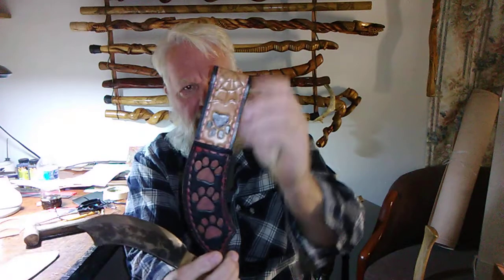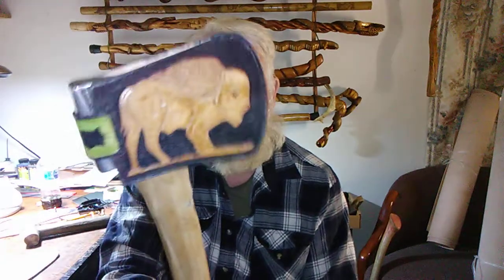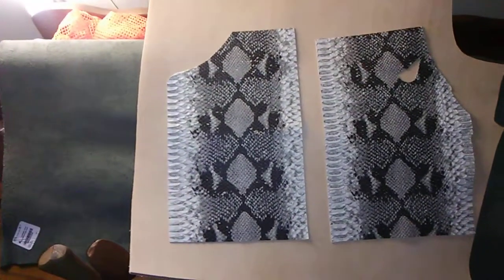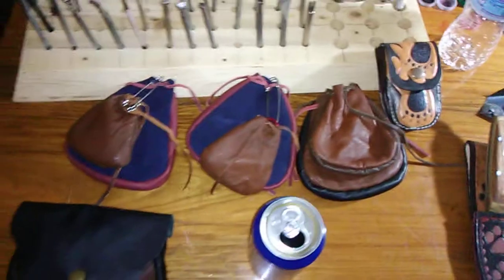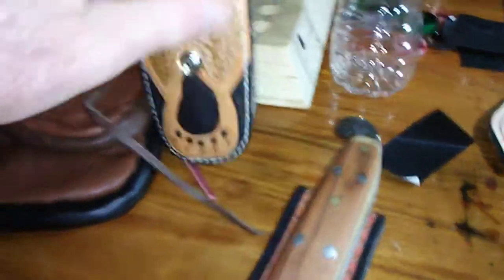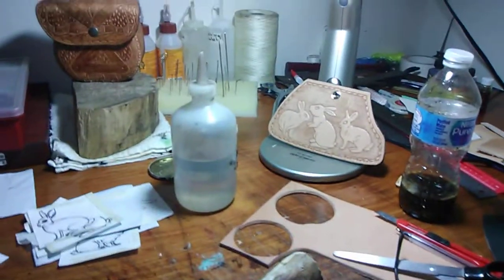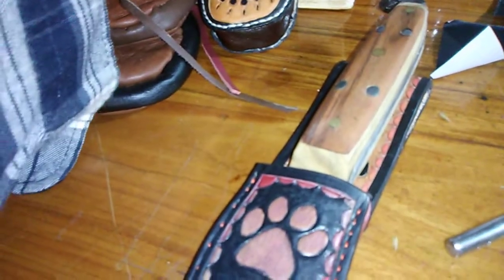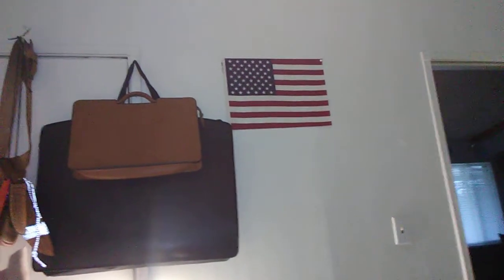November 30, 2019,,,,Leather Work & Tandy Leather Black Friday Sale,,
,,,we went to the tandy leather black Friday sale and got some great deals,,, tooling leather its not so hard,,it easier than you think,, its a great hobby & you can make a profit